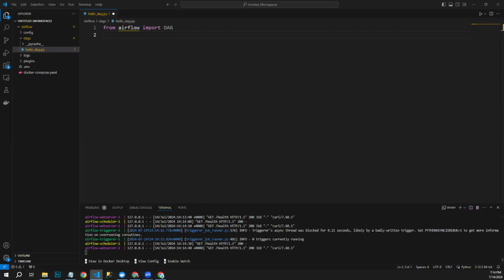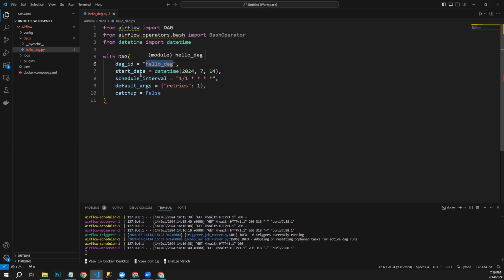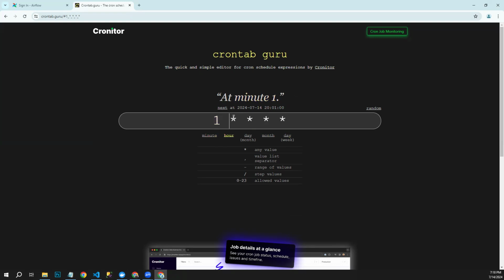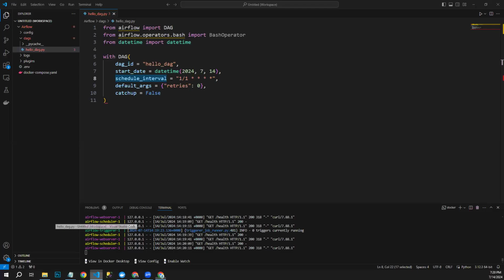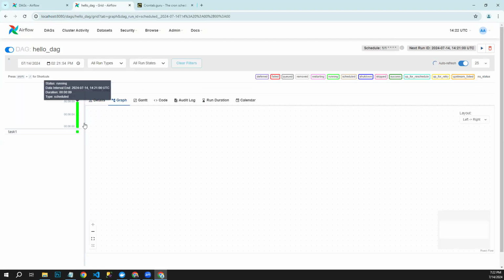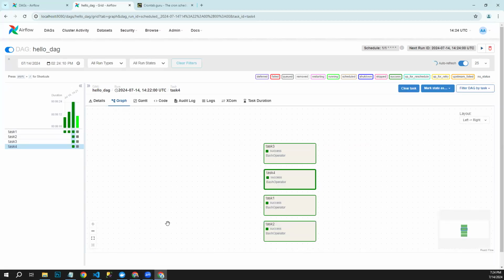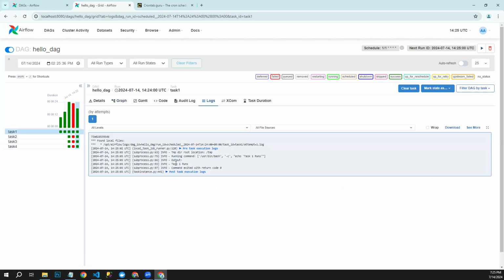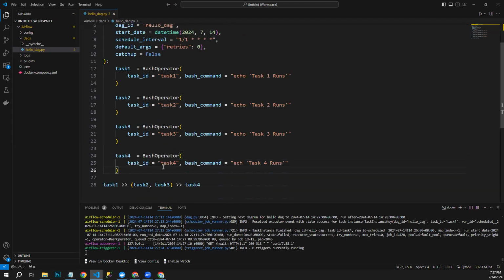How to Create First DAG in Airflow? Create an Airflow DAG for beginners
Welcome to our Airflow for Beginners tutorial! In this step-by-step guide, you’ll learn how to create your first Airflow workflow or DAG (Directed Acyclic Graph). Airflow is a powerful tool for orchestrating complex workflows and automating data pipelines. Whether you're new to data engineering or looking to streamline your workflow processes, this tutorial will help you get started.

In this series, we cover:
- Introduction to Airflow: Understanding what Airflow is and its core concepts.

- Setting Up Airflow: Installation and configuration to get you up and running.

- Creating Your First DAG: Step-by-step walkthrough of creating a simple DAG.

- Defining Tasks: Adding tasks to your DAG and setting dependencies.

- Scheduling and Monitoring: Configuring schedules and monitoring your DAG execution.

By the end of this tutorial, you’ll have a solid understanding of how Airflow works and be able to create your own workflows to automate tasks efficiently.